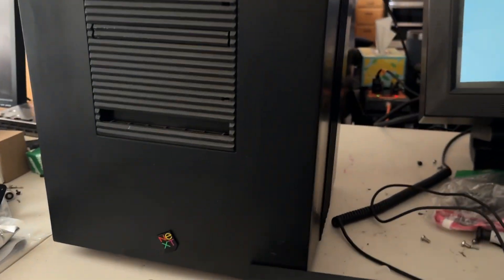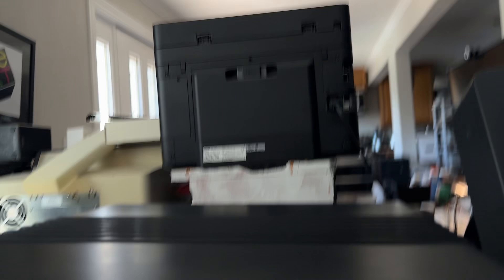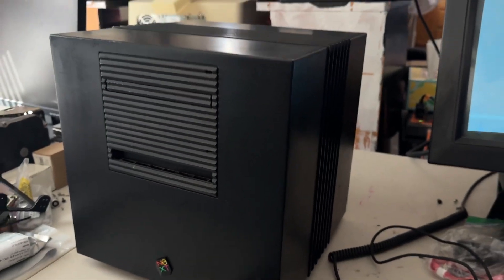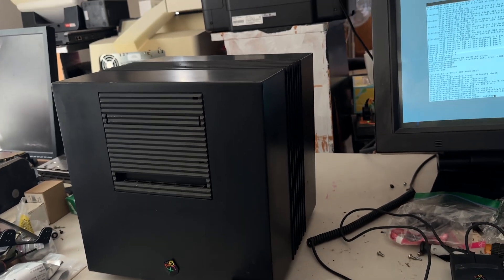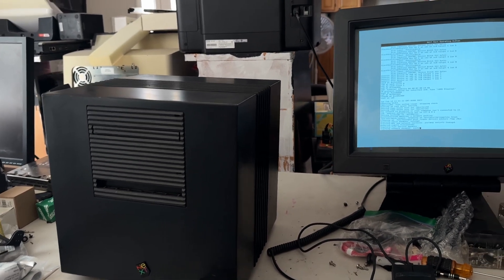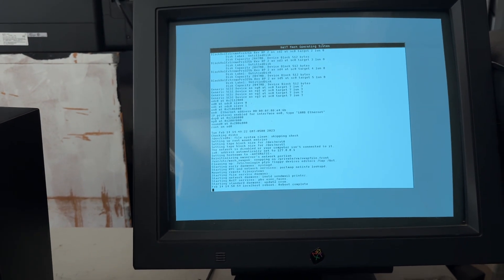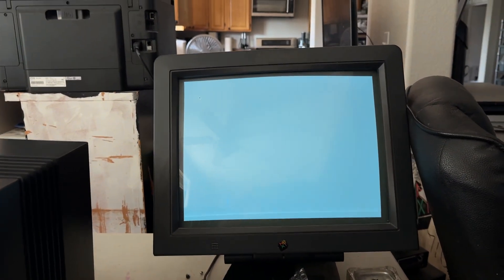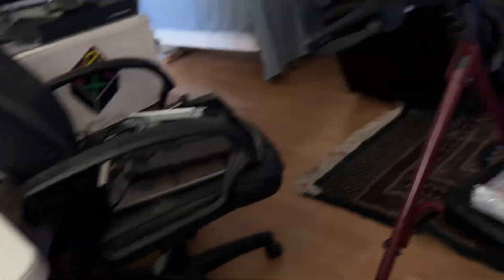Jim NeXT Cube 68040 25Mhz showing the condition of the NeXT Cube Case and booting Openstep 4.2 apps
Hello NeXT community: thought I would make one more video showing the condition of the case. It’s pretty nice one Jim’s been really patient and I appreciate his business and kind of a tribute to my dad. I wanted to do some extra special stuff here to celebrate my dad’s life Coming up on October 18 I’ll be streaming it so have you and uncle cousins coming in as well as lots of friends he was a great man. I miss him very much at any rate. You all have a wonderful Friday. I’m gonna go ahead and pack this up and I’m way ahead of the game. It’s only a little after three so I might even be able to squeeze that second system in today. I’m gonna try and if not, I can at least get it working boxed up and ship drop off tomorrow, juggle a lot of things and wear a lot of hats and hopefully my helper will be in soon so have a wonderful weekend once more. Best regards, Rob Blessin. ￼